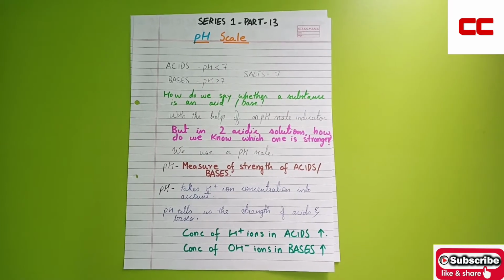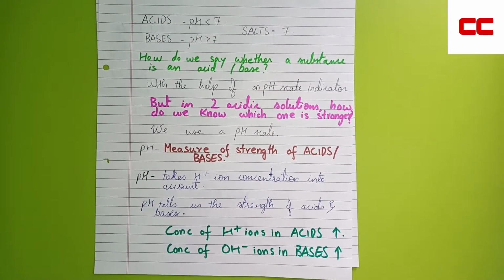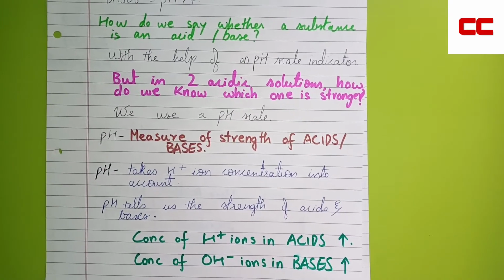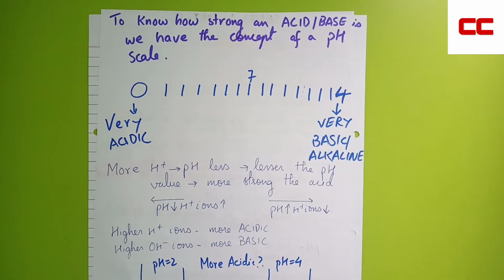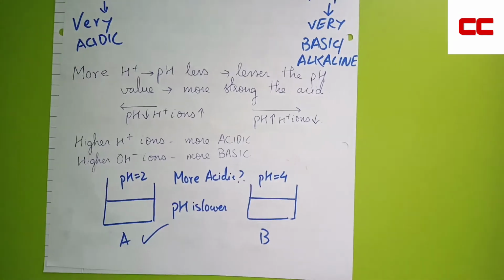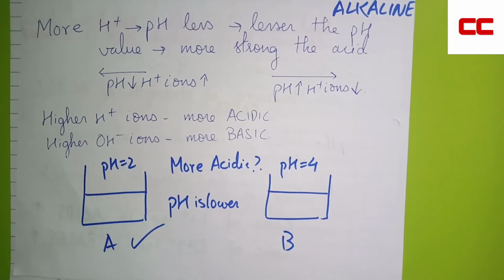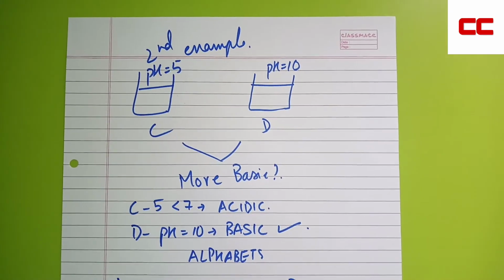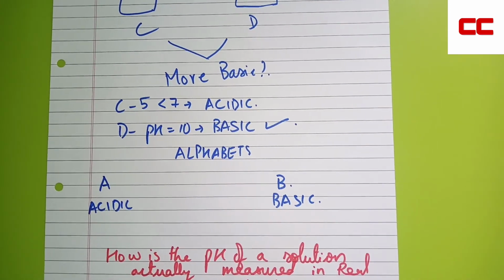pH scale|Basics of Chemistry|Chemistry class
About My Channel-I Teach Chemistry in a short and simplified way. THANK YOU SO MUCH!